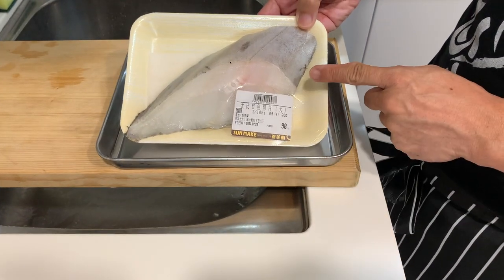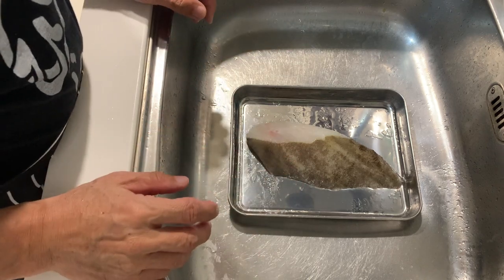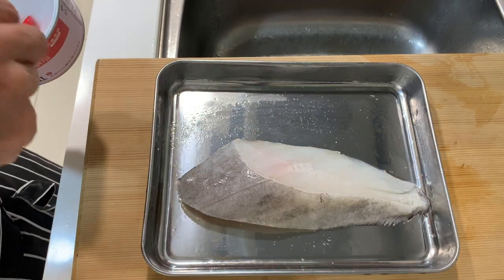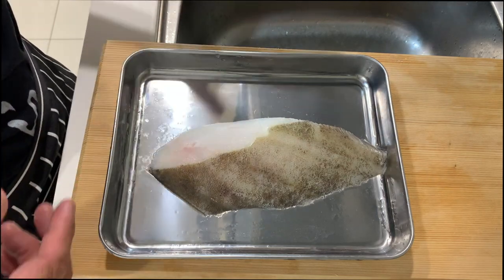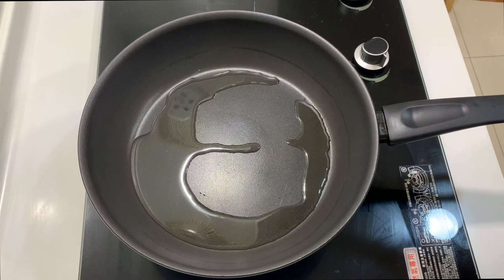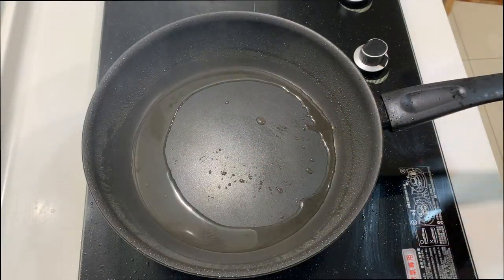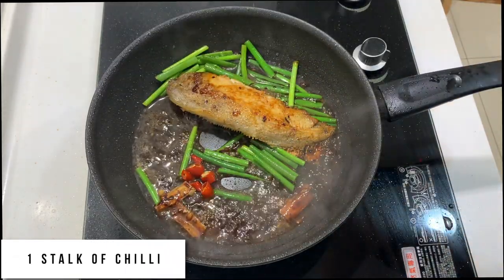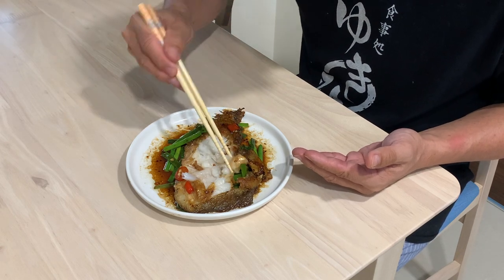Easy Chinese Cooking | Ginger Scallion Fish Fillet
Ingredients:
Fish Fillet x 200 gram
Garlic x 2 cloves
Ginger Slice x 8-10
Spring Onion x 8-10 stalks
Chilli Paid x 1 stalk (Optional)
Sauce Recipe:
Soy Sauce x 1 tablespoon
Oyster Sauce x 1 tablespoon
Chinese Wine x 1 tablespoon
Sugar x 1 teaspoon